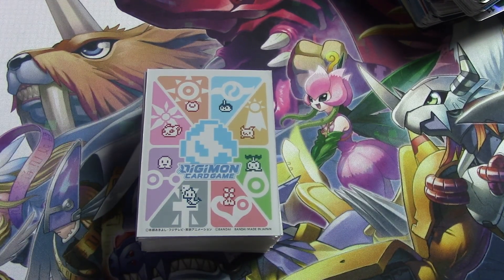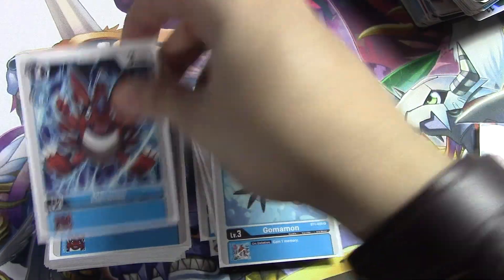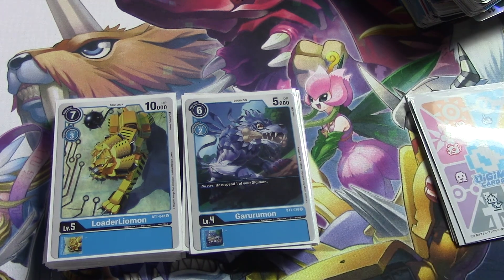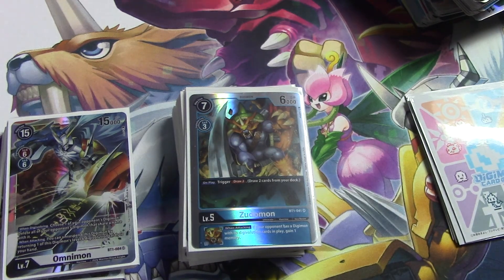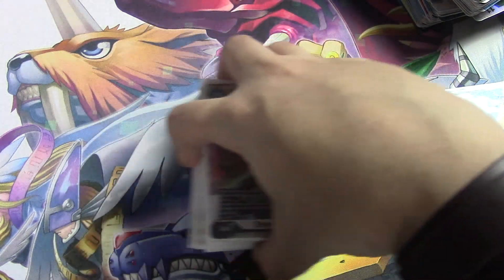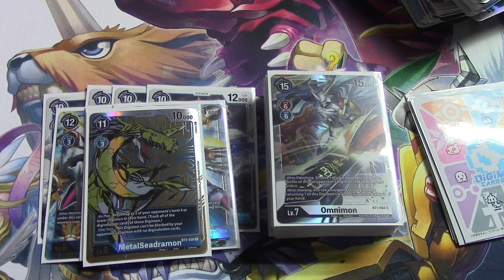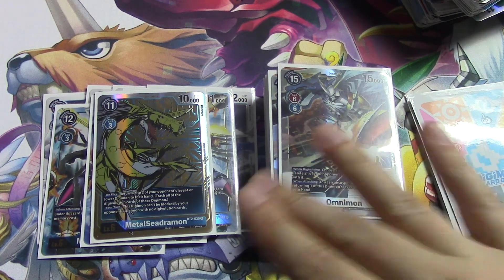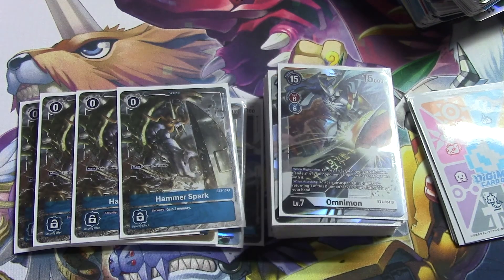Digimon TCG: Another Blue Omni Deck Profile?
Hey everyone here's my current deck I've been using. It's been pretty successful. Using the best deck in the format does yield advantages :)